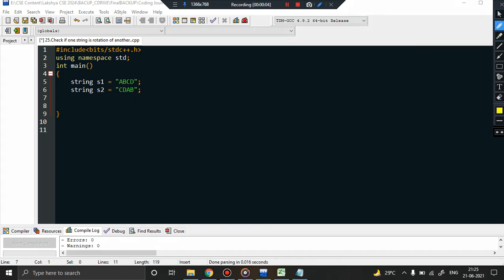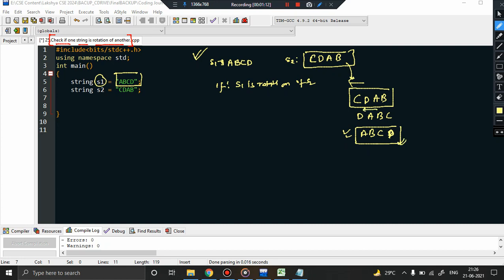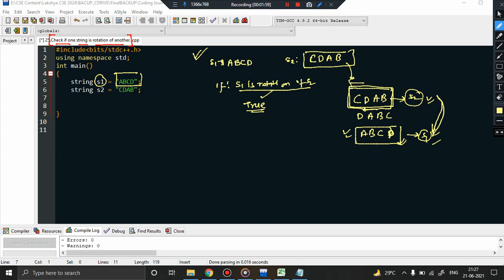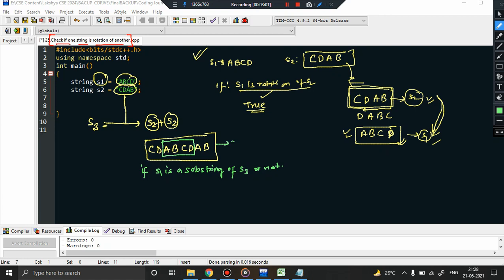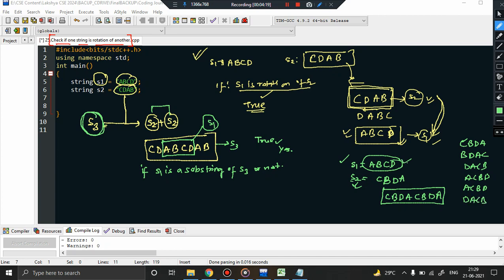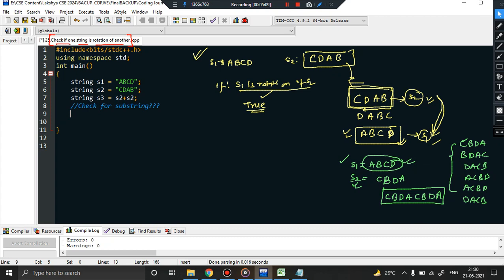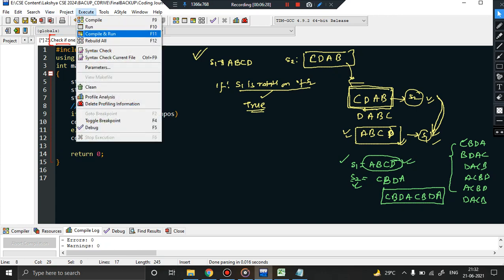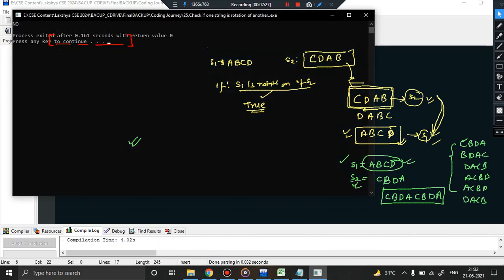String : Check if one string is the rotation of another.